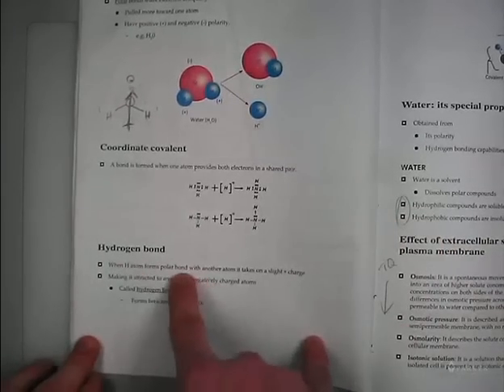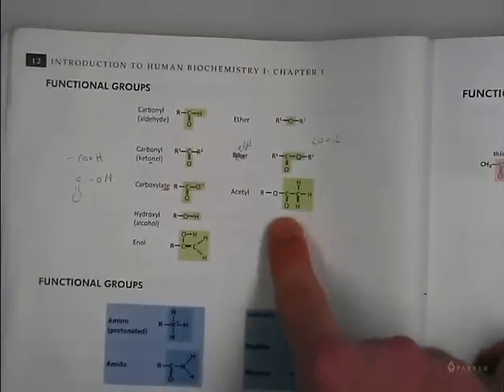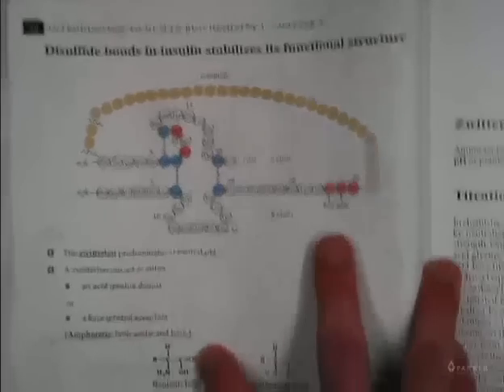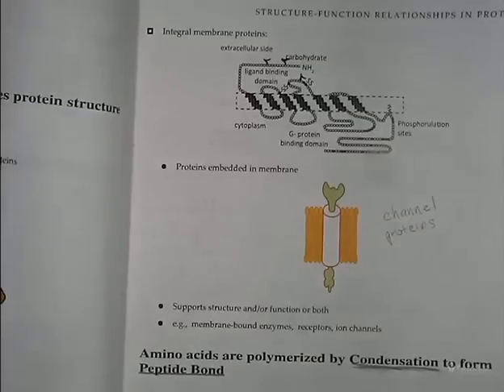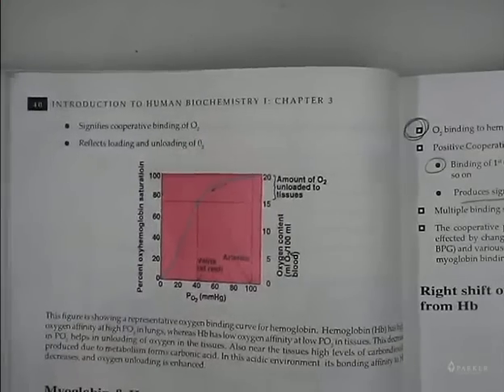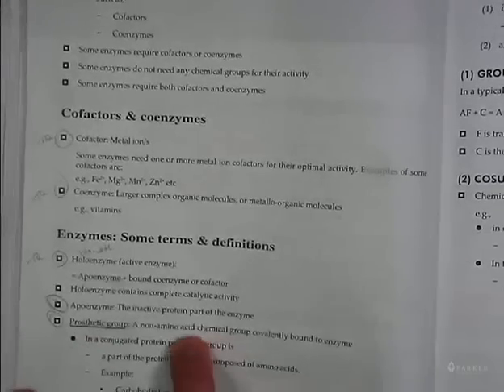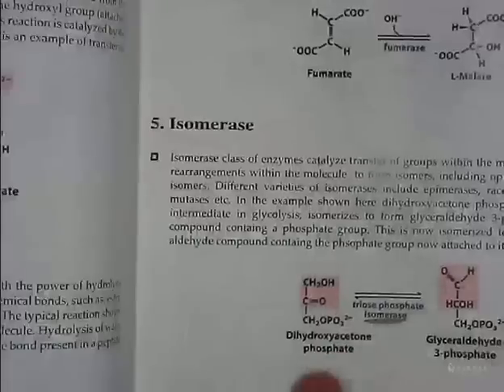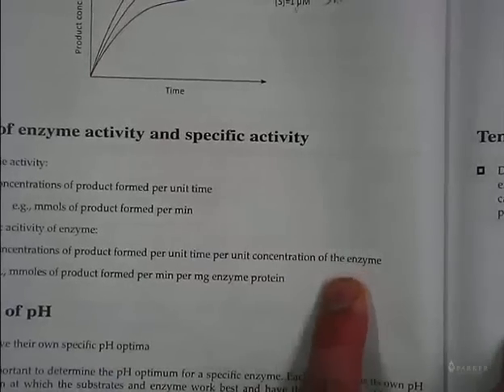Chapter 1-4 Exam Review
Recorded by Andrew Oestreich on 2/8/2016